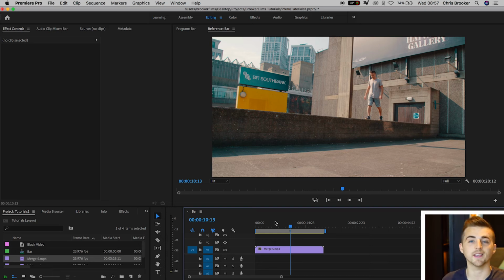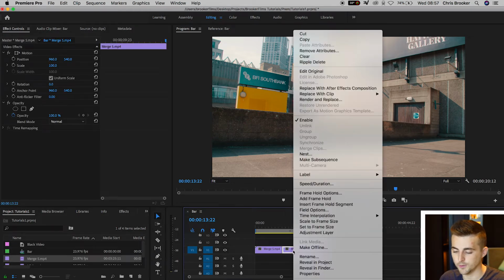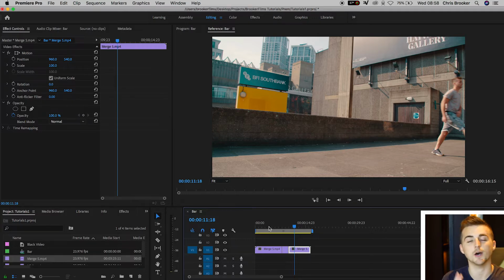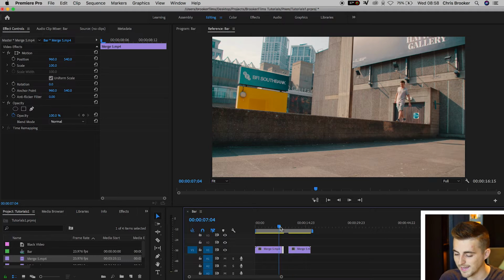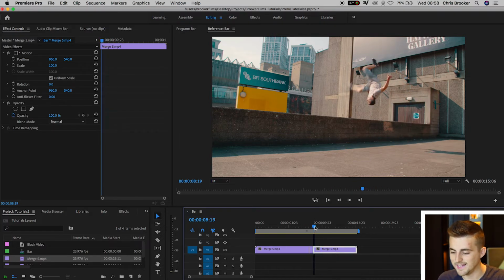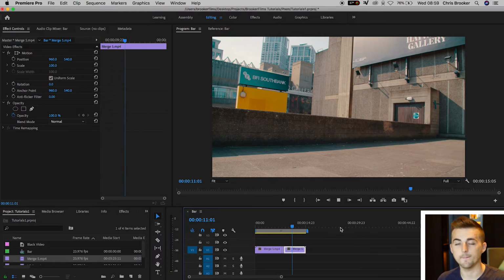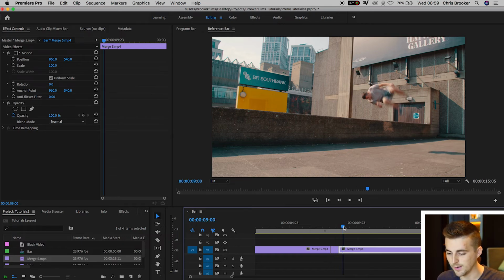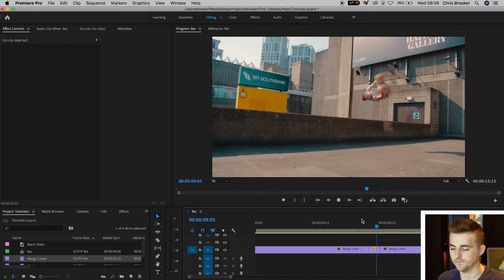Basic Speed Ramping in Premiere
Learn a basic version of speed ramping in the video. Speed ramping is great when editing music videos or montage based films.